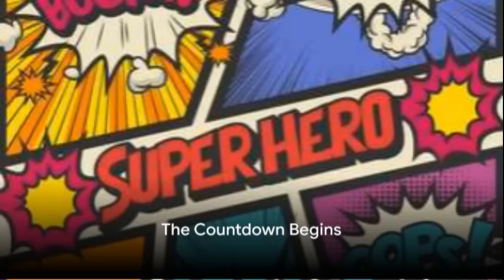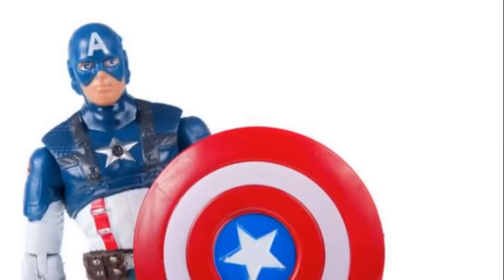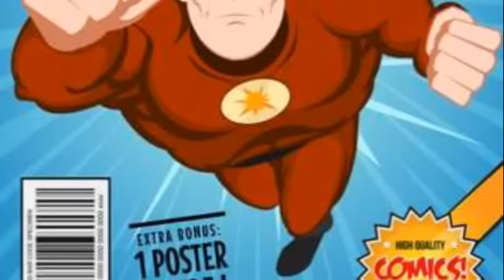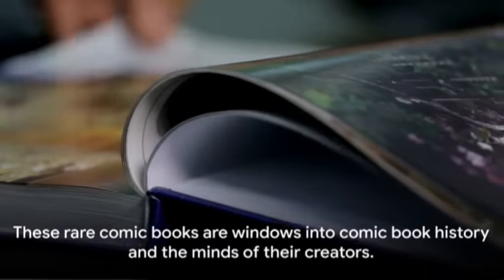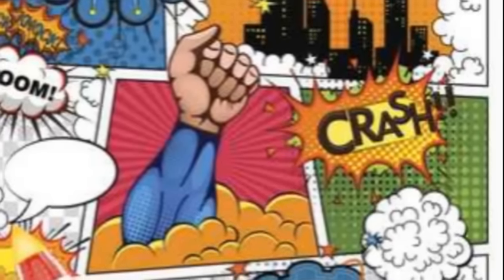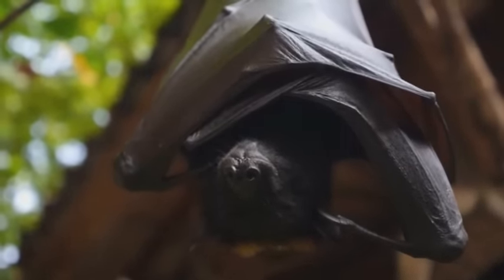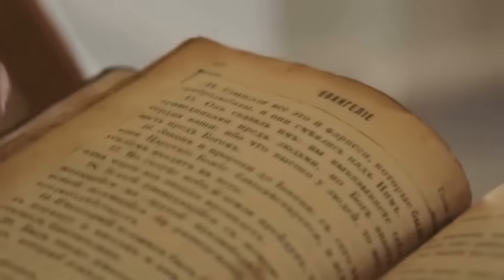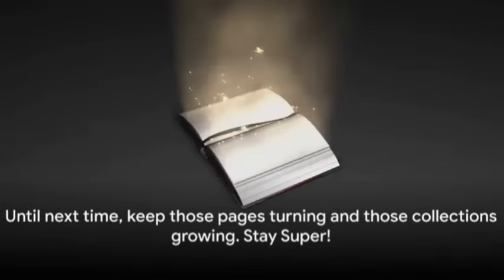Unlocking the mystery: Ranking the 15 rarest Comic Book gems!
Get ready to dive into the world of rare comic books! In this countdown, we'll be ranking the top 15 rarest gems that every comic book collector dreams of owning.

From first appearances to limited editions, these comic books are highly sought after by collectors worldwide. If you're a comic book fan or just curious about the rarest gems in the industry, then this video is a must-watch! Join us as we count down the most valuable and elusive comic books ever printed.